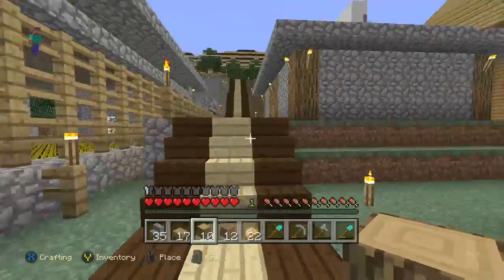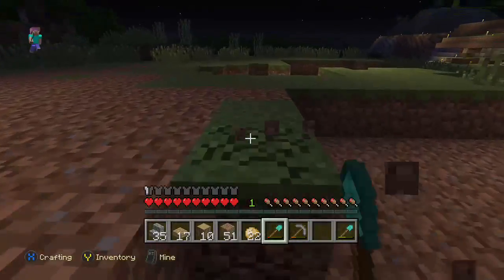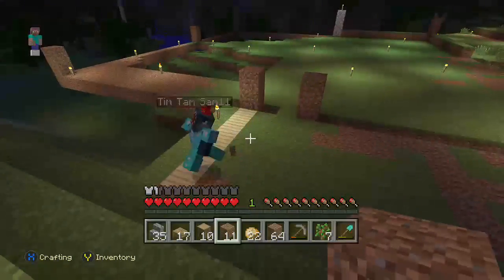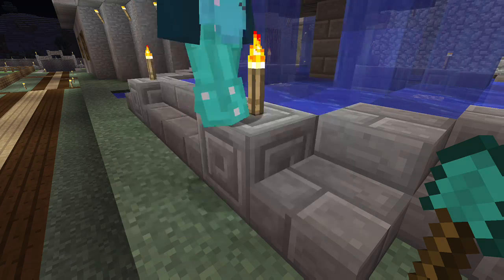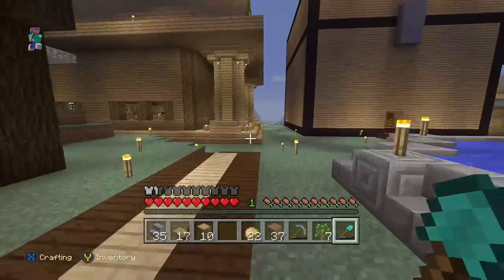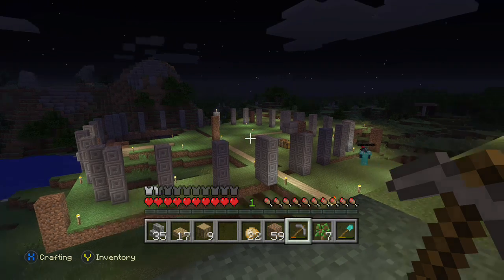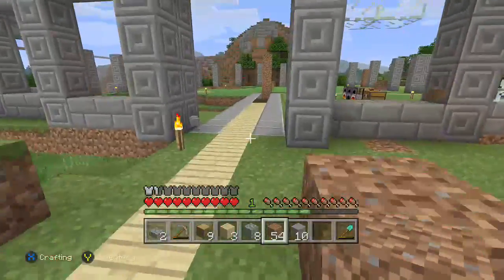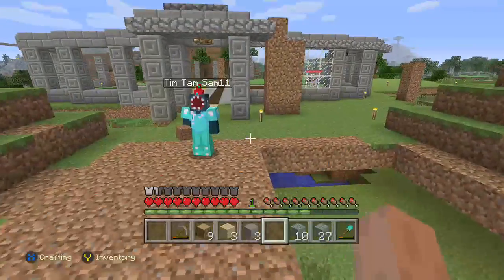how to make a Minecraft server spawn